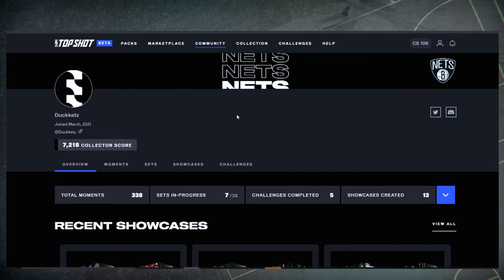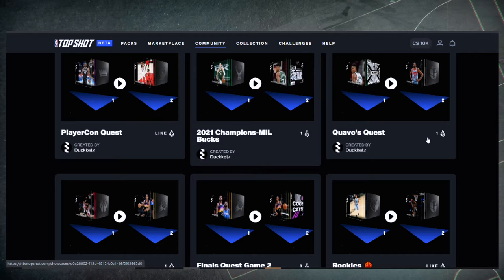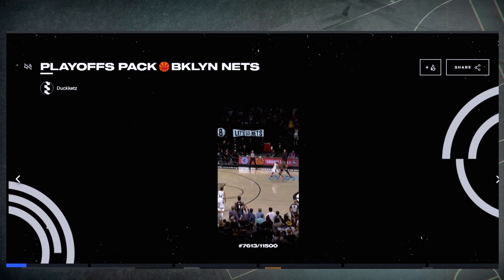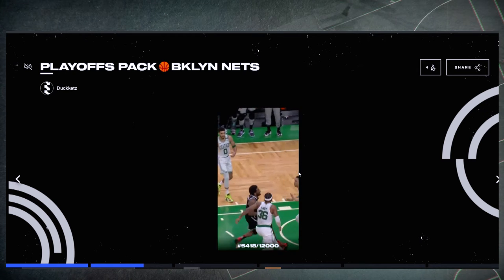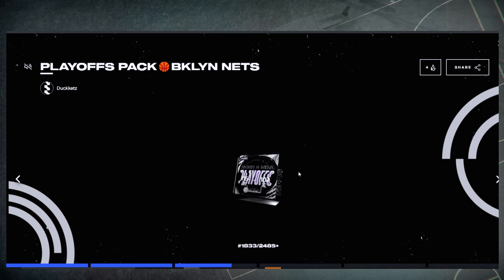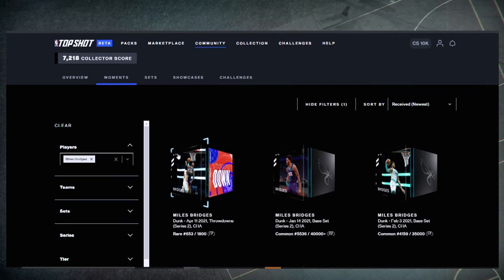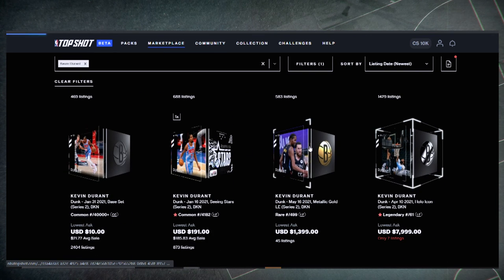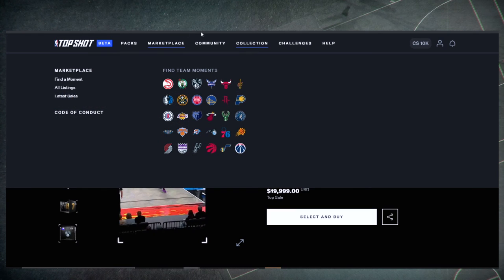Talking Top Shot - Topshotboy & Duckketz Collection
Pinoy Bounce is a weekly television show where Filipinos talk basketball hosted by Markie-Mark, Ingrid, and James that airs on Filipino TV here in Canada. Ask your local service provider to order Filipino TV!